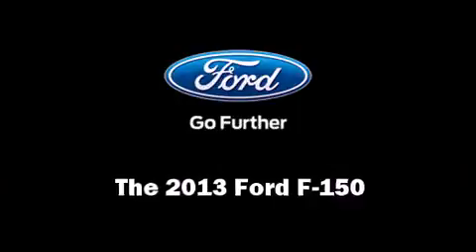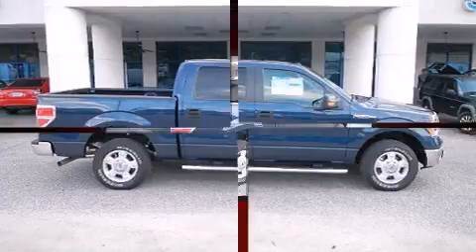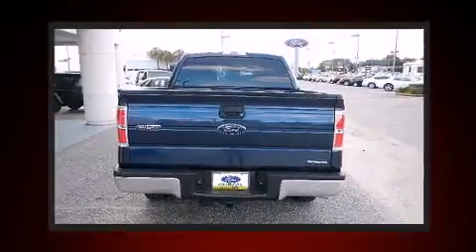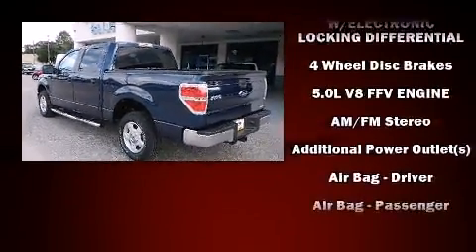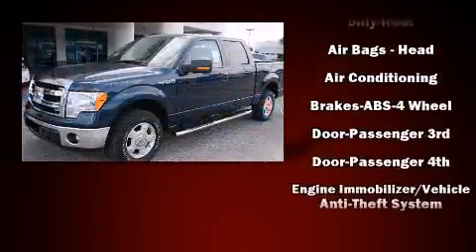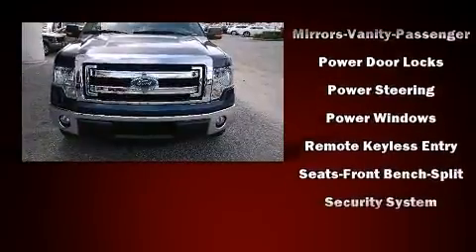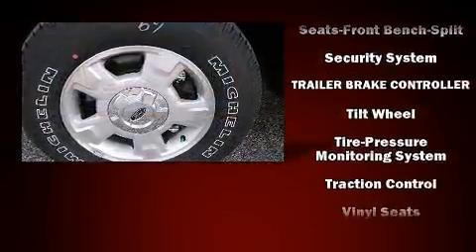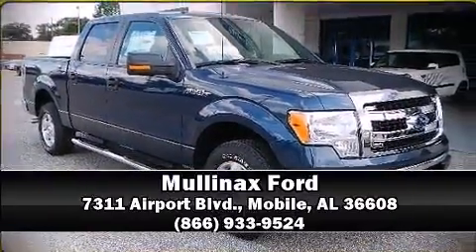2013 Ford F-150 in Mobile, AL 36608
Mullinax Ford
7311 Airport Blvd.

Come test drive this 2013 Ford F-150. Smooth gearshifts are achieved thanks to the 5 liter 8 cylinder engine, and for added security, dynamic Stability Control supplements the drivetrain. Top features include remote keyless entry, 1-touch window functionality, a tachometer, a rear step bumper, air conditioning, tilt steering wheel, power door mirrors, and a split folding rear seat. Audio features include an AM/FM radio, and 4 speakers, providing excellent sound throughout the cabin. Side curtain airbags deploy in extreme circumstances, shielding you and your passengers from collision forces. Our experienced sales staff is eager to share its knowledge and enthusiasm with you. They'll work with you to find the right vehicle at a price you can afford. Please don't hesitate to give us a call.